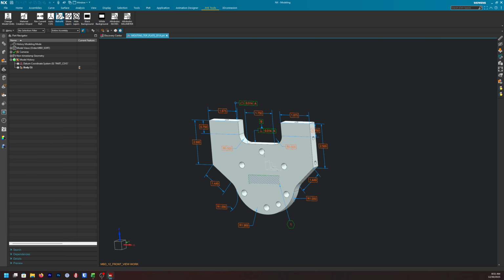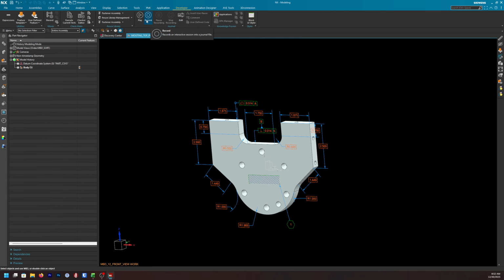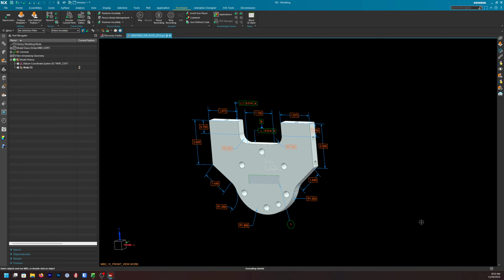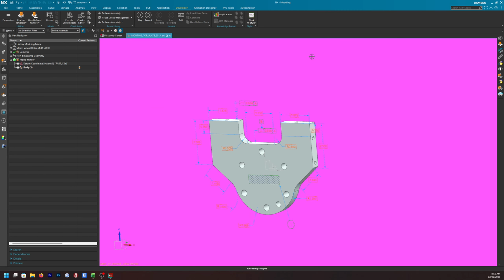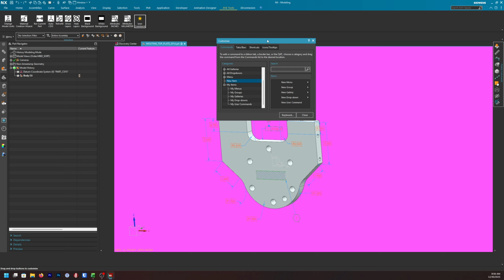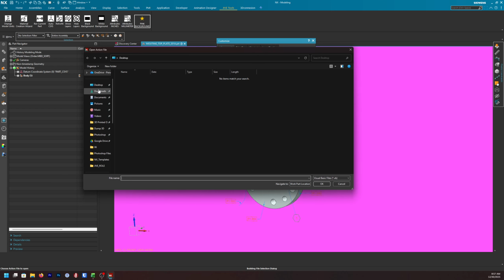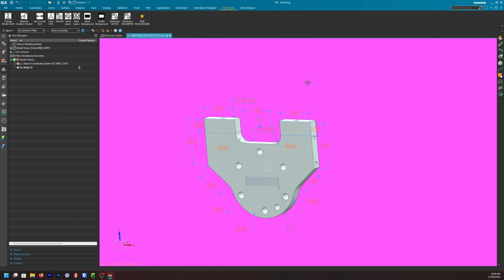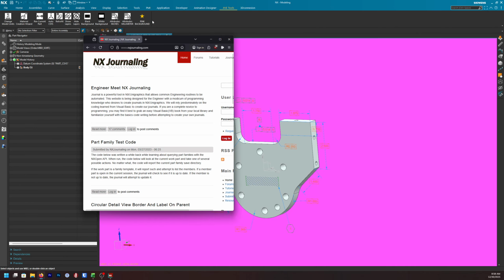Siemens NX Tutorial: Turn Your Python/VB Scripts into Custom Ribbon Commands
Take your Siemens NX automation to the next level! In this tutorial, I show you exactly how to take your custom scripts (Journals) and integrate them directly into the NX user interface as clickable commands.

No more browsing for files every time you want to run a script. We’ll cover how to create custom icons, add them to your Ribbon or Border bars, and ensure they are saved in your user roles.

In this video, we cover:

    Creating a new Custom Action.

    Assigning a Python or VB Journal to a button.

    Designing and adding custom icons to your commands.

    Organizing buttons into custom Ribbon Tabs and Groups.

    Saving your NX Role so you don't lose your customization.

Who is this for? Engineers and Designers looking to automate repetitive tasks and create a personalized, high-efficiency CAD environment.